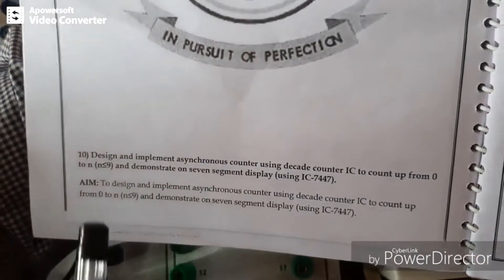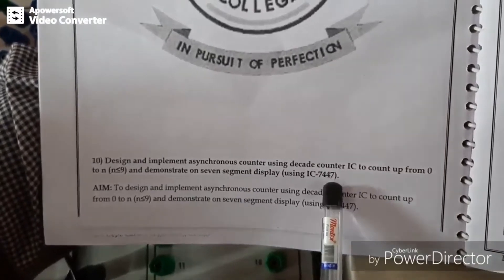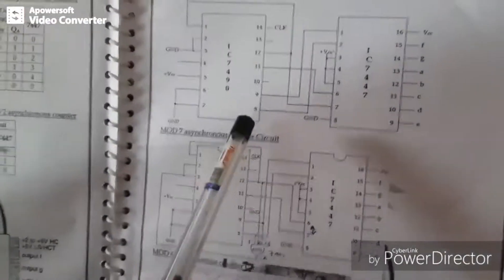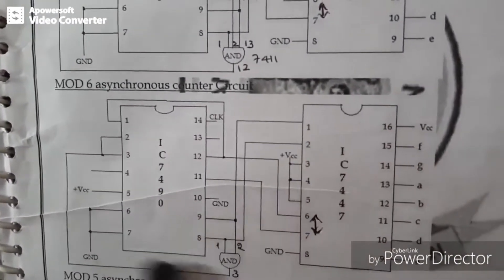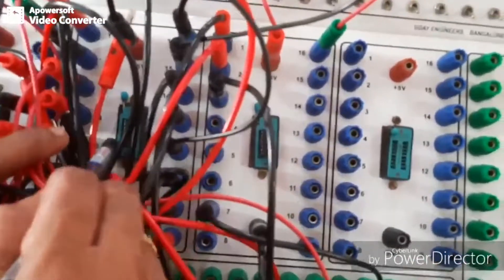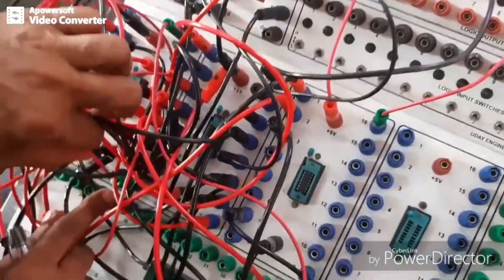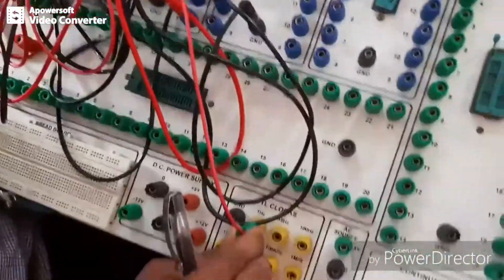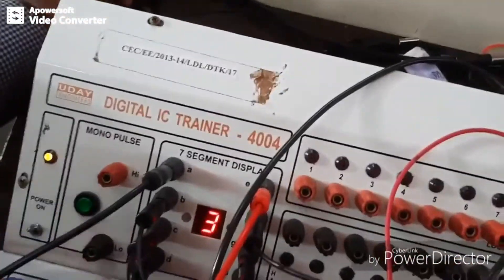VTU ADE LAB 18CSL37 L7 Experiment NO 09 Counter using Seven Segment Display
This video will demonstrate experiment no 9 of ADE Lab 18CSL37 for the 3rd sem student of ISE/CSE of VTU